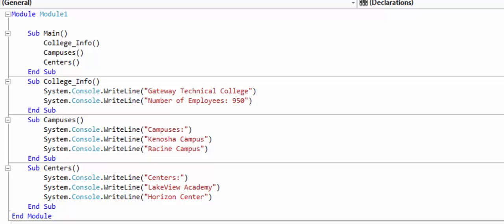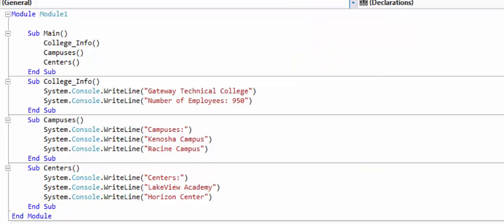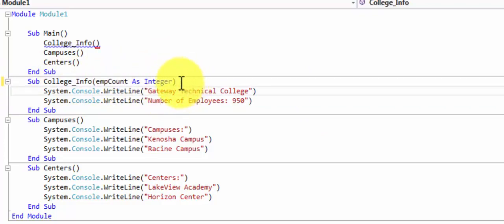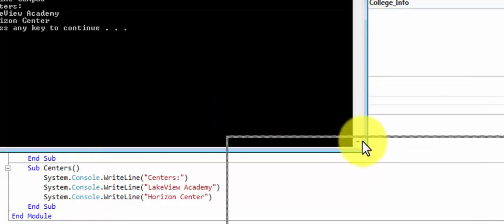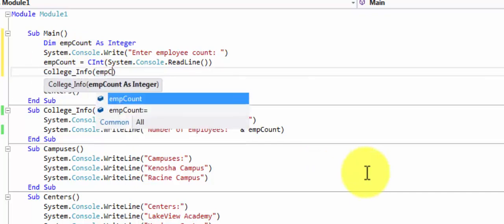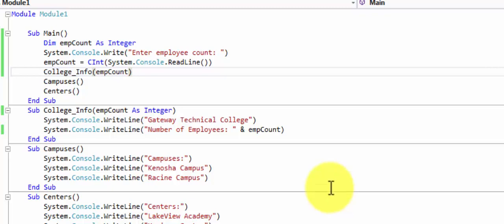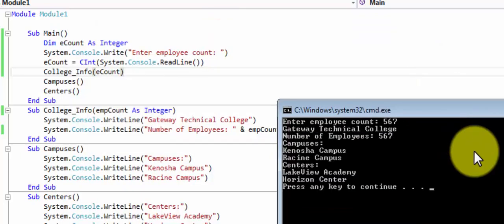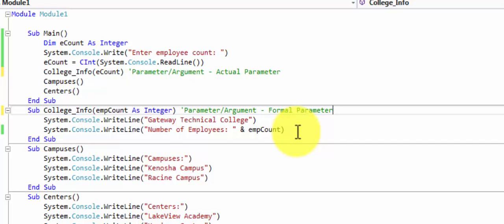Visual Basic - Passing One Parameter